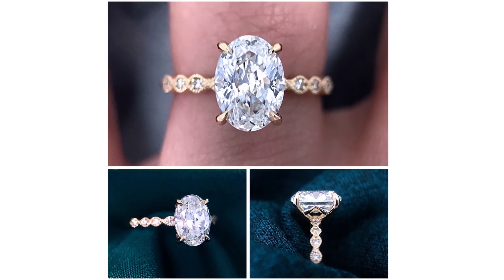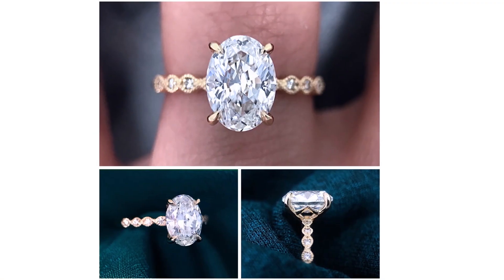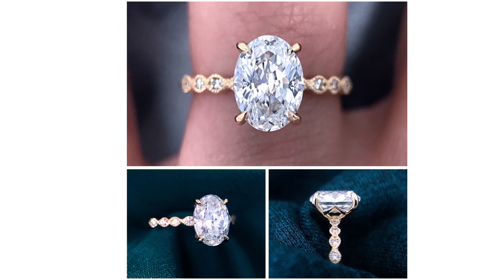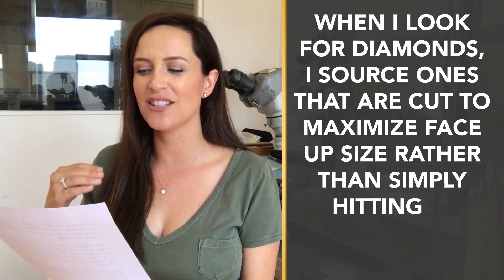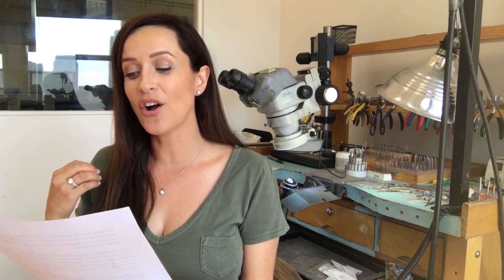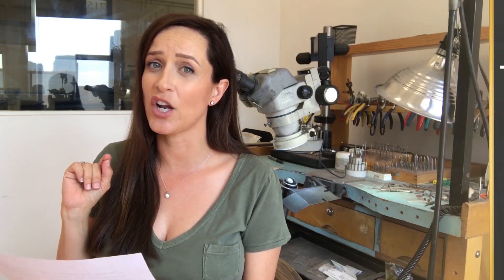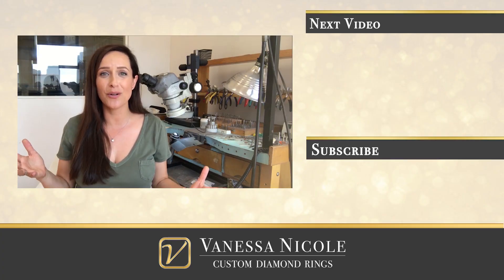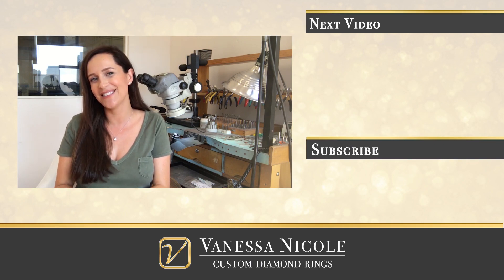Oval Diamond Size Comparison for a 1.50ct Oval Engagement Ring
Oval Diamond Size Comparison for an Oval Engagement Ring | FB Post Recap

It's not only good karma, it makes you feel better, too.  :)

All rings are handcrafted in our beautiful San Diego studio, although 70% of our clients are OUTSIDE of San Diego.
–– We work with clients Worldwide ––

All 5 Star Reviews From Past Clients, And We Earn Each One By Creating An Amazing Experience For You.

Have Your Custom Engagement Ring Made By Vanessa Nicole, an Award Winning Designer & Master Diamond Setter at Vanessa Nicole Jewels.  She is also the #1 Bestselling Author of 'The Perfect Custom Engagement Ring.'

If you’re looking to get an Oval Cut Diamond Ring, there are key points to pay attention to so you get one that SPARKLES more than typical Oval diamonds you see on the market.

This video outlines exactly what to look for when buying an Oval diamond. I cover an oval cut diamond size comparison and why this particular 1.50ct oval diamond looks SO BIG compared to other 1.50 carat oval cut diamonds. It basically looks like a 2 carat oval diamond!

Each oval shape diamond is unique, but there are ways to get stuck with a bad one, so this video will show you how to perform an oval diamond comparison, and what to avoid when choosing an oval shape diamond ring.

The scintillation & fire of a beautifully cut Oval Diamond like this ensures that it has INTENSE SPARKLE, which is one of the special features that make this Oval Cut Halo Engagement Ring on the finger really pop.

Feedback From One of Vanessa's YouTube Viewers:
"I want to say that I love love love your youtube videos...and you helped me answer a huge lingering question that I had about halo rings...
I couldn't figure out why I absolutely LOVED some and hated others. And it all made sense when I watched your video about building the halo to fit the exact shape of the diamond, and setting the diamond low so that there can be 'seamless bling'...Yay!"
– Teckla Clay

Serving Worldwide | Studio in San Diego, California

➤ 70% of our clients are NOT local to San Diego.

We’ve created custom rings for clients in nearly every State in America + Australia, Switzerland, Tahiti, Canada, London, Hong Kong and more!

861 6th Avenue, Suite 715

This video explains why you want to avoid that strongly exhibited shadow, right in the center of the oval, which we call a “Bow Tie Effect.” Besides all the other things you have to consider when choosing any diamond, such as cut and color and clarity and the size of it, you're going to have to also think about the bow tie effect when it comes to ovals, which a lot of people don't even think to look at…

This video showcases a  2.80ct Oval Halo Engagement Ring.